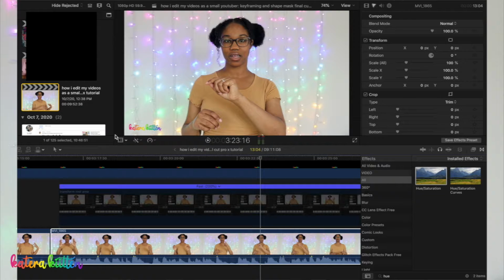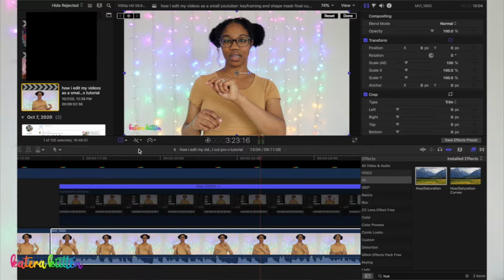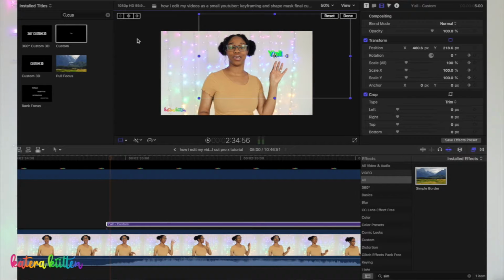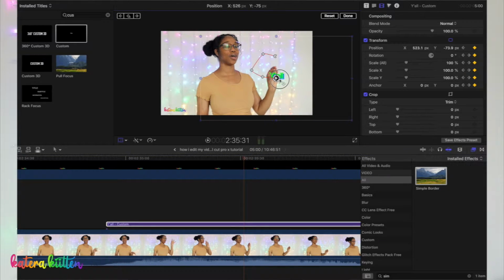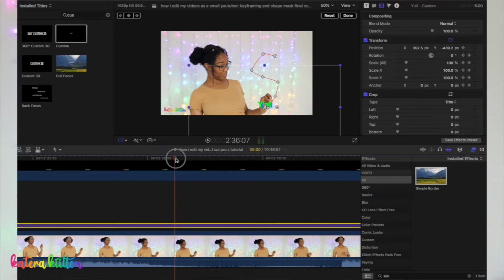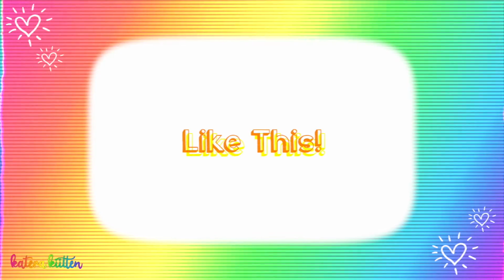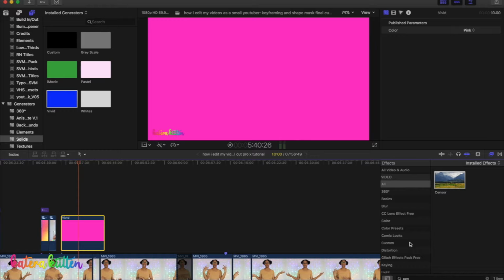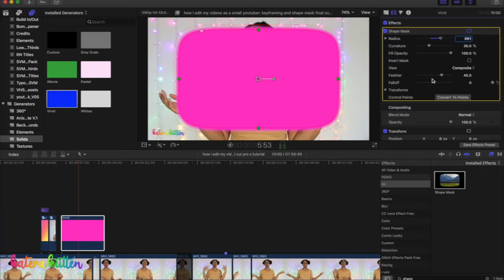HOW I EDIT MY YOUTUBE VIDEOS AS A SMALL YOUTUBER: KEYFRAMING AND SHAPE MASK FINAL CUT PRO X TUTORIAL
Join me in this video as I share another "How I Edit My Youtube Videos As A Small YouTuber" video! This second part covers keyframing and shape masks in Final Cut Pro X. Believe me, you don't want to miss learning this!

🌈LINK TO MY ETSY SHOP🌈:

Hey Kiittens! So today I have a super exciting video for you guys! As you all already know I LOVE editing my own youtube videos! I just feel as though it's an extension of my creativity. Don't forget I also do freelance videography so if you're looking for an editor, be sure to reach out to the contact email address at the end of this description box! Today's video I'm showing you guys my editing tips and different effects I use to edit my videos with tutorials! I really enjoy being able to tie in my rainbow branding aesthetic with different thinks such as text, simple border, hue and saturation and so much more! If y'all would like for me to do a separate video on the basics of Final Cut Pro or even if you want me to go more in depth with my editing process just let me know in the comments below! I really hope this video was insgihtful for you guys and share with me the different editing secrets you learned today from my video that you are going to try in yours! Can't wait to see!

As always, I'm here to support and encourage you Kiittens! We got this! We're stronger together!

Sidenote** It's been a crazy these last couple of months yal, everyone be safe, wash your hands and don't touch your face until after you disinfect. I've been praying to Jesus, like always, to heal our land, if you don't know Jesus please read about Him, He's amazing!!

P.S. I'm super thankful for you guys. Thank you guys for sticking with me, much love Kiittens! 💖✨

Photo Credit:
Cookies:
Photo byÂ Jason JarrachÂ onÂ Unsplash

MY GEAR // SET- UP

Rainbow Drop-Down Lights:

KingArt Studio Tip Brush Markers, 36 count:

Crayola Washable Supertip Markers, 50 count:

Canon G7X Mark II:

New Camera - Canon M50:

Rode VideoMic Pro +:

FTC: This video is not sponsored, all opinions are my own. Some links may be affiliate links (i.e. Amazon and VIDIQ), meaning, I make a small commission off of purchases made through my links, but it does not cost you anything extra 💖